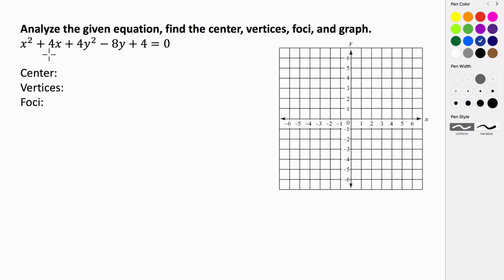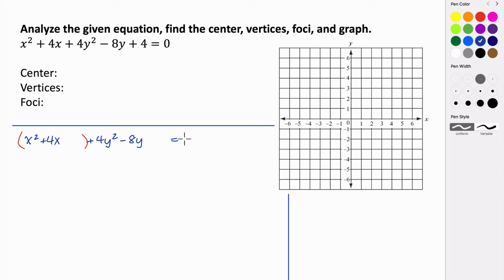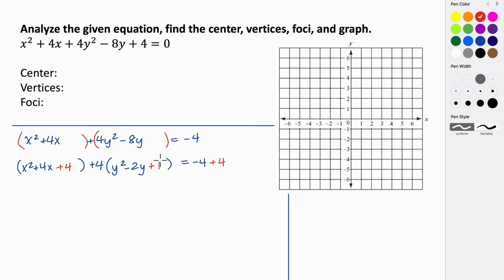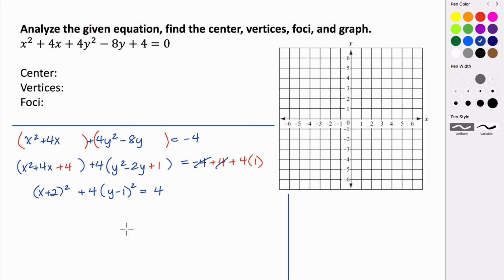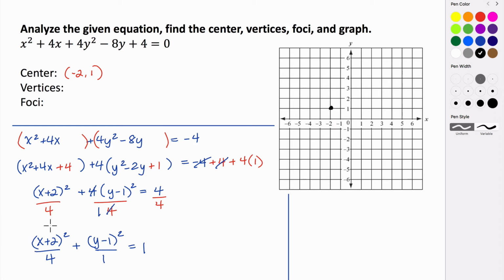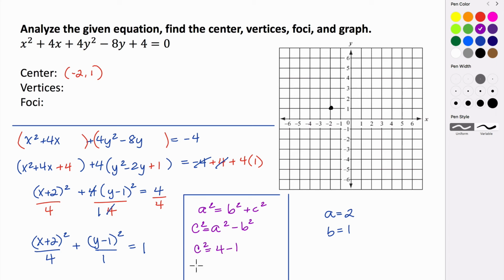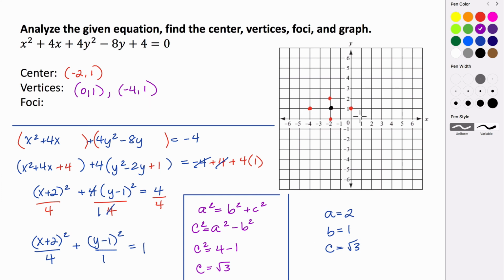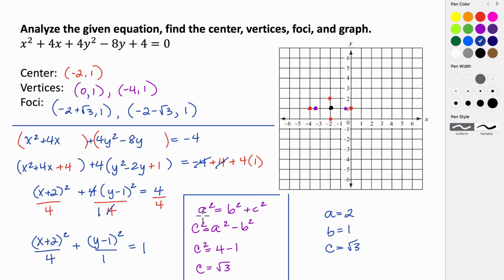Converting an Ellipse from General Form to Standard Form to Graph